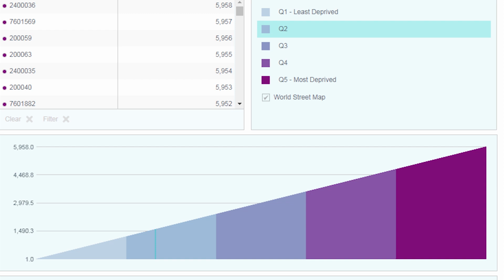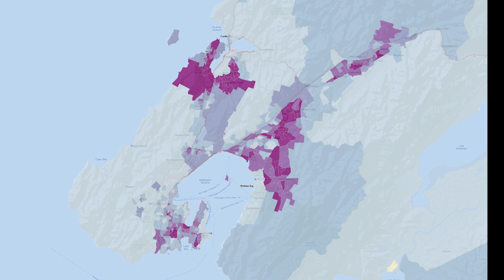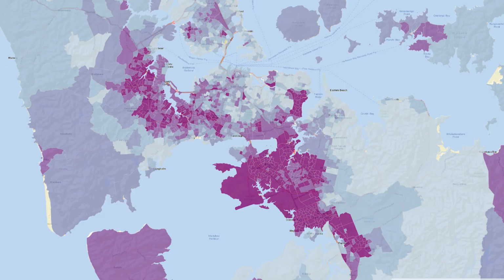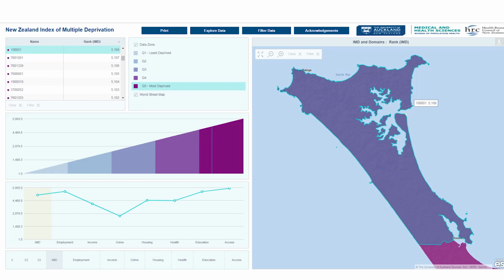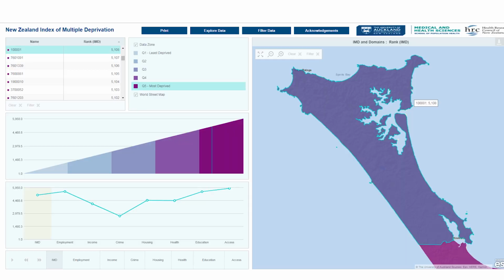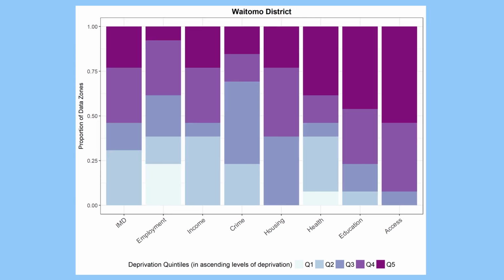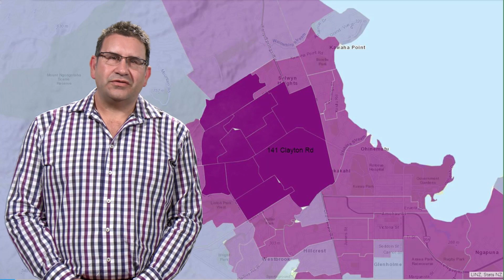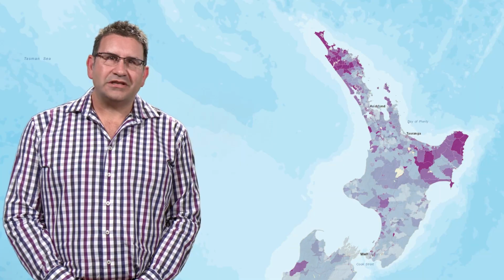People & Community Winner - The University of Auckland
NZSEA Finalist 2018